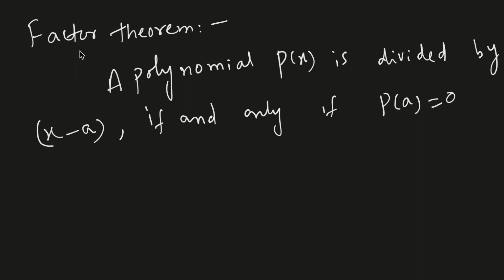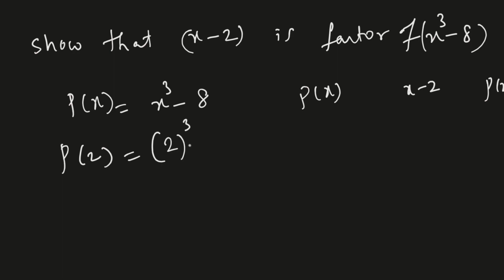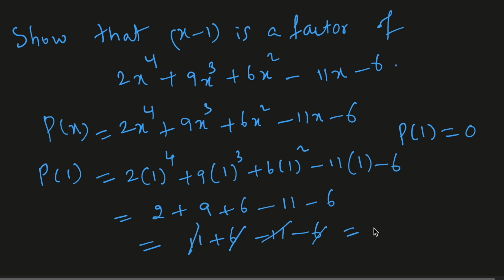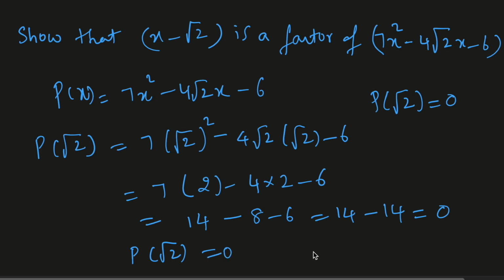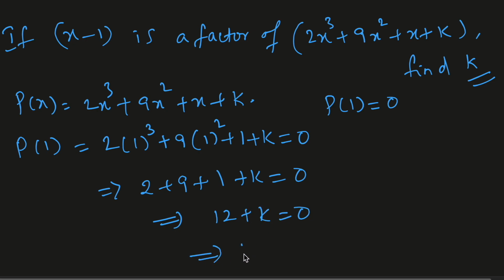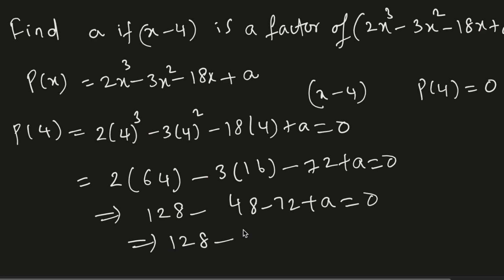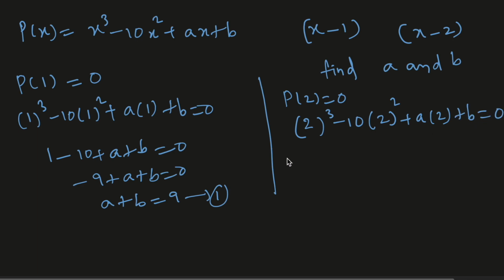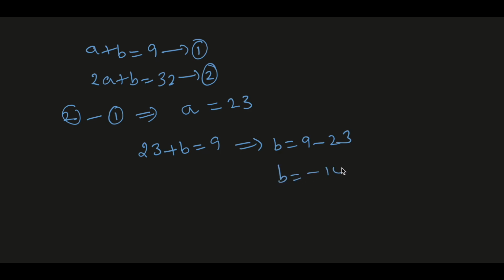Factor Theorem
Problems on Factor Theorm